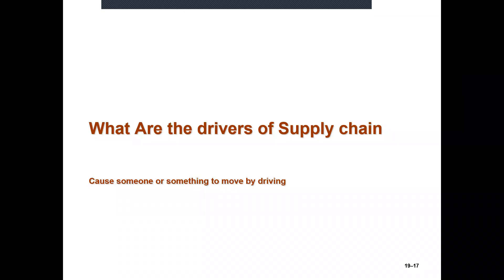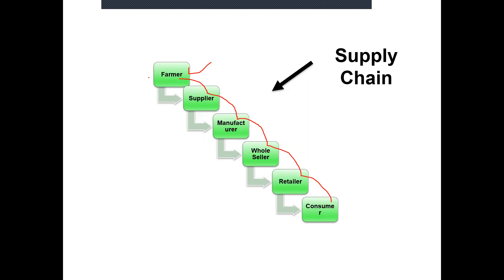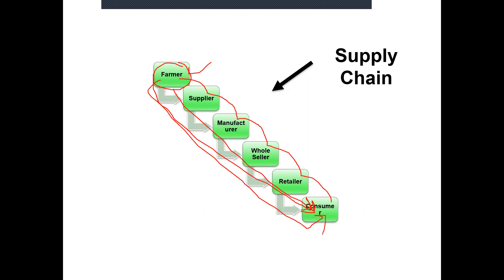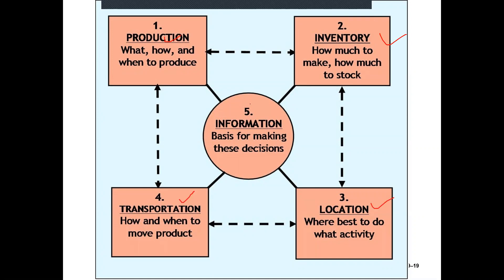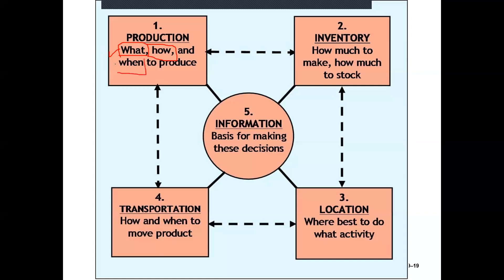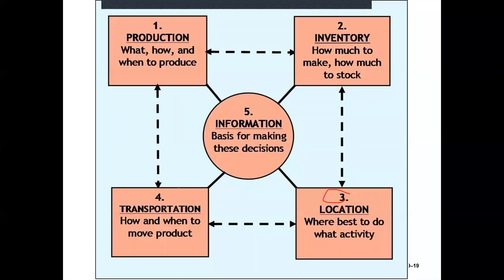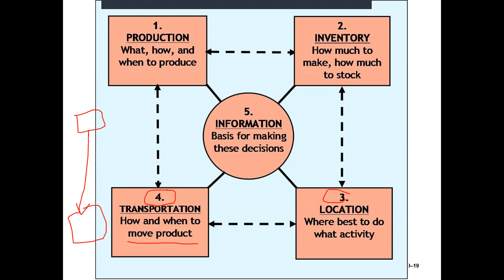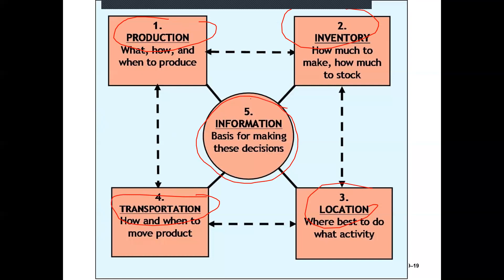What are the drivers of supply chain management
This Video Explains the different drivers of supply chain management. This question is essentially important for the student of CSS examination. For other people, it simply explains the drivers of Supply chain Management.